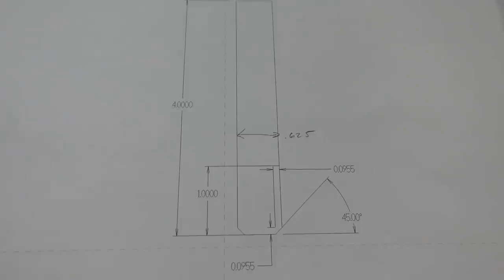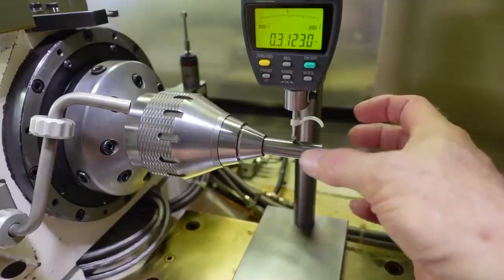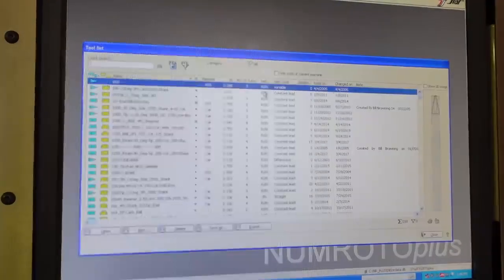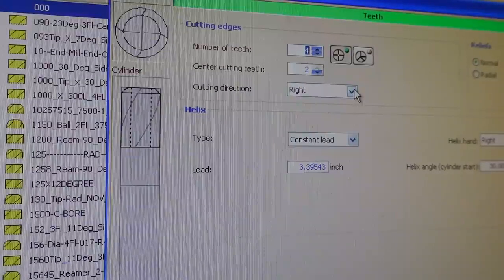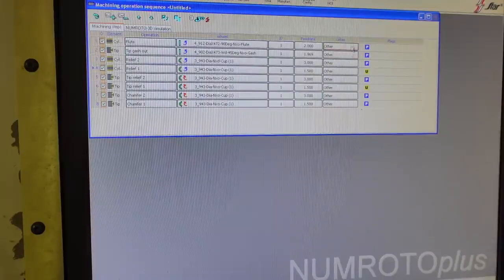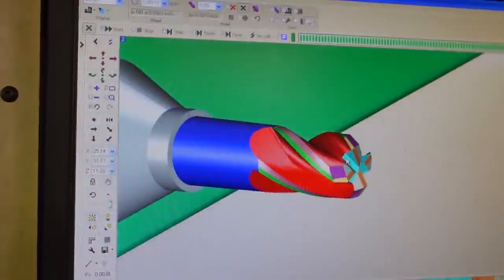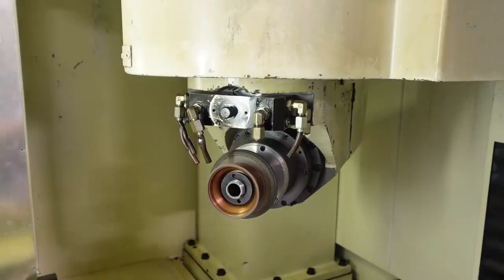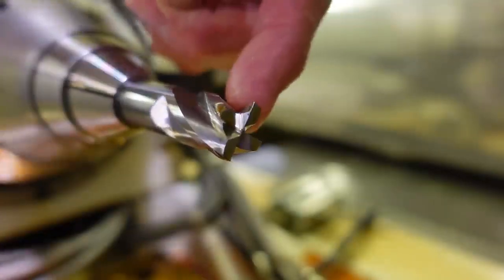How To Grind A Special Chamfer Endmill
🔍💛 There is a very great video showing how to grind a special endmill for Center-line on the 5 axis CNC tool and cutter grinder. And it deserves a look if you like machining . Thank this Houston Texas CNC Operator for taking the time to make videos.